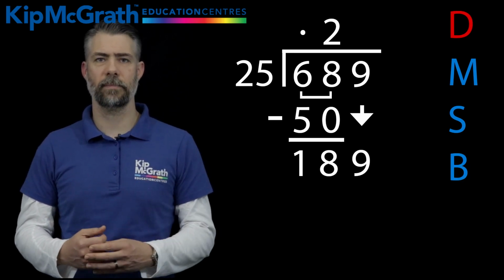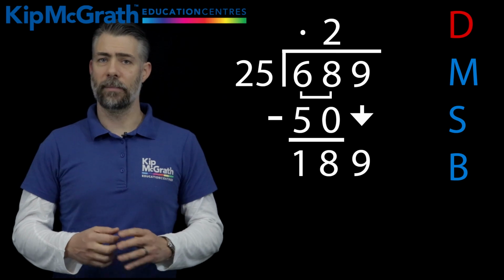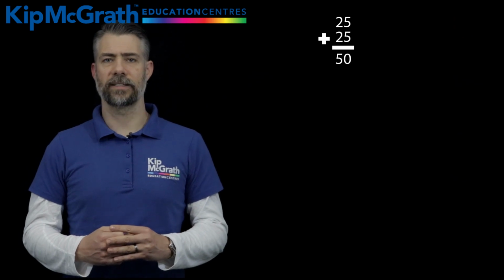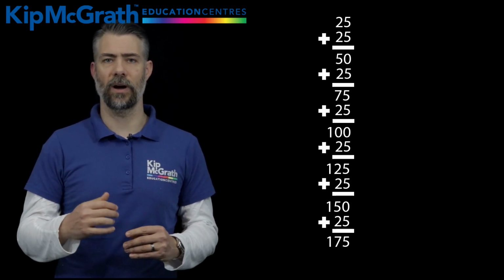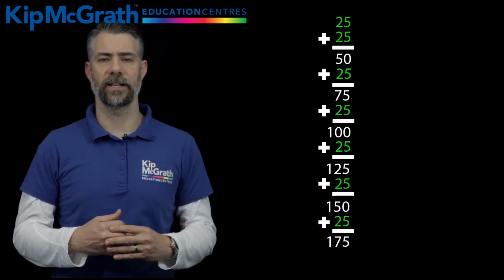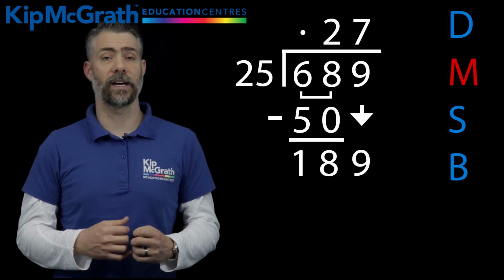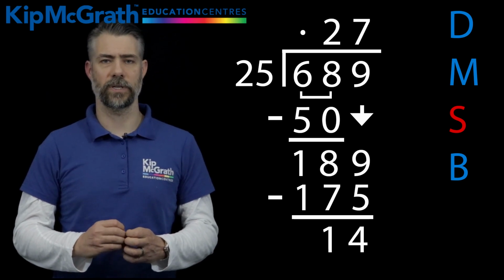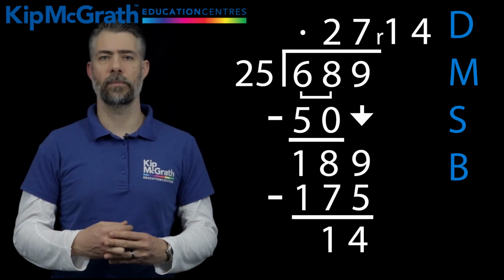Long Division - Dividing by 2 digits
Long division can be easy. Let us help you learn how to use long division when dividing by 2 digits